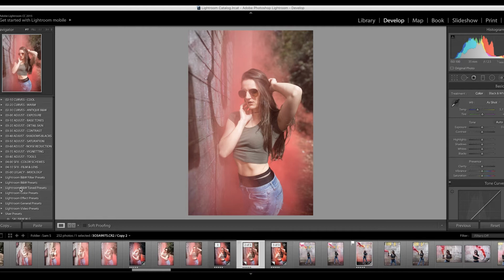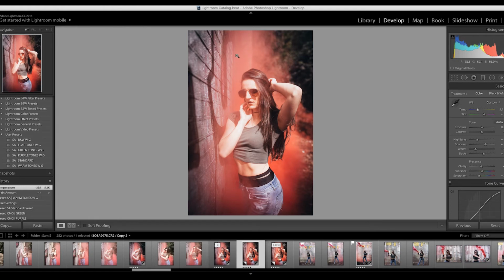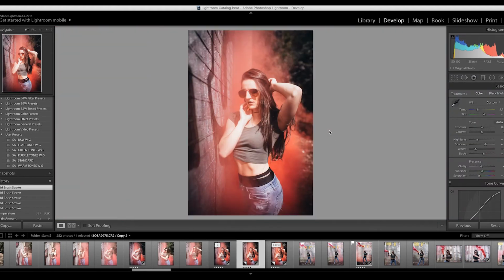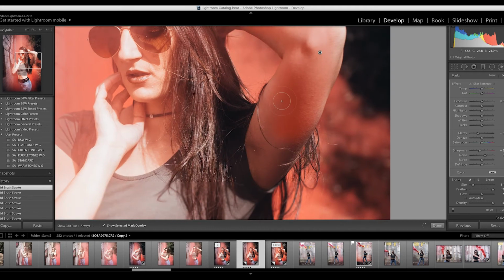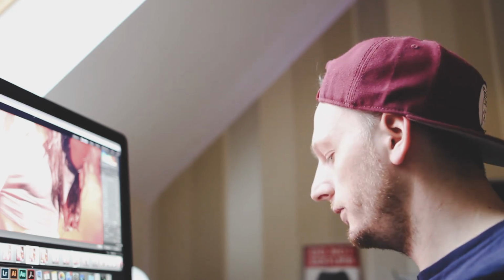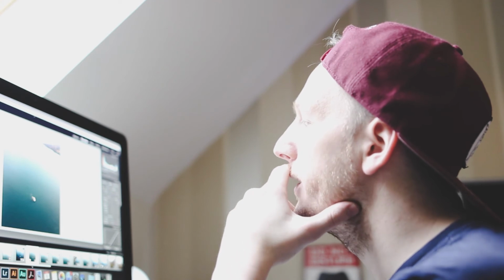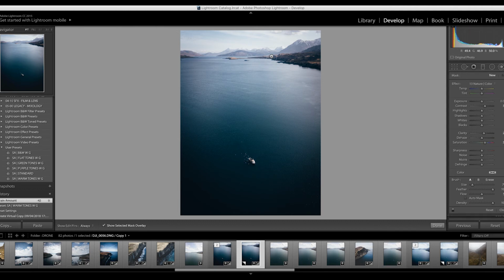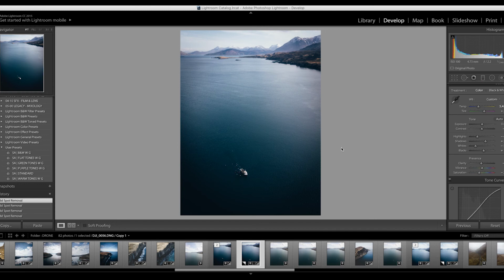HOW TO MAKE YOU IMAGES STAND OUT MORE !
How to make your images more punchy and stand out from the crowd using Lightroom presets.

Gear I use:
Canon 60D
Canon 100mm Macro
Canon f2 135mm
Sigma f1.4 24mm A
Sigma f1.4 35mm
DJI MavicPro
Rode Video Micro
JOBY DSLR Gorilla Pod
Lightroom cc
Prem Pro cc